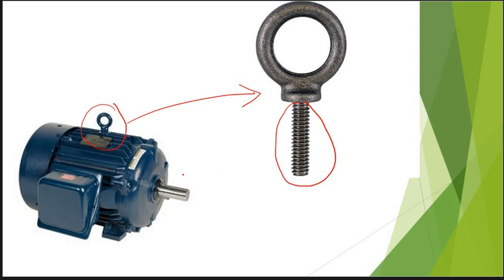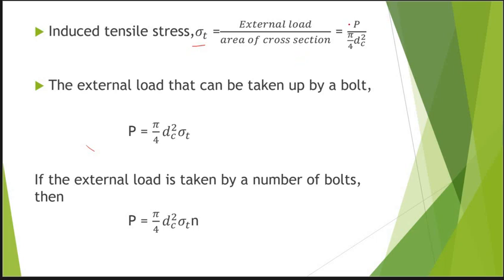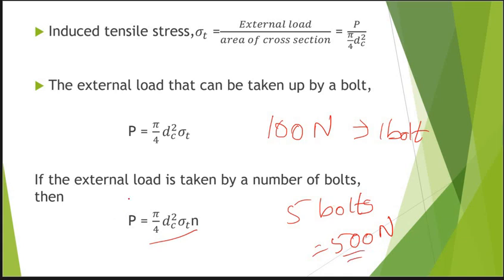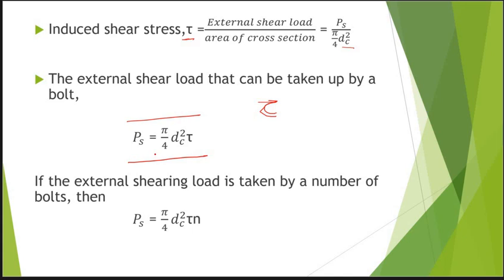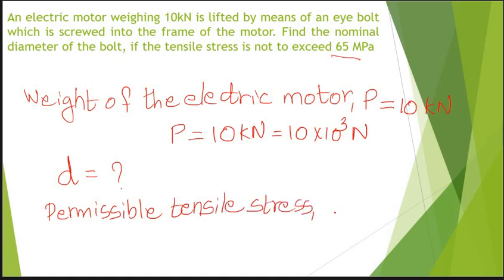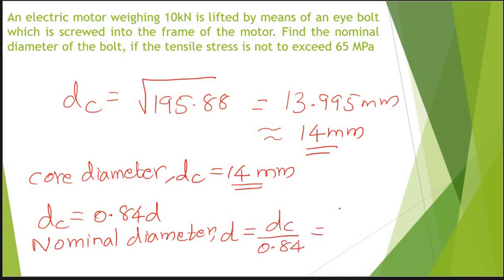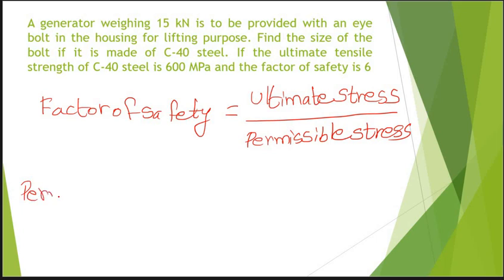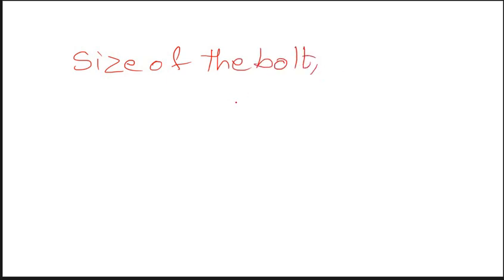stresses in screwed fastening due to external loading